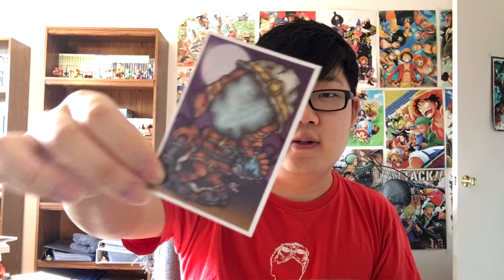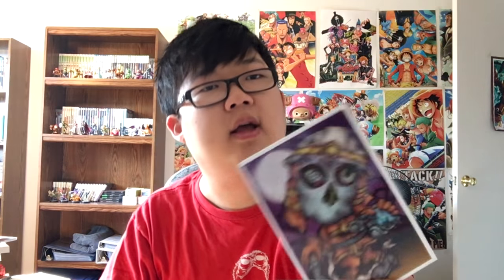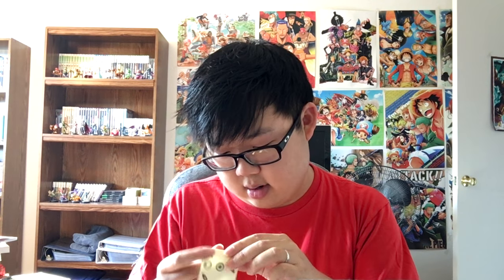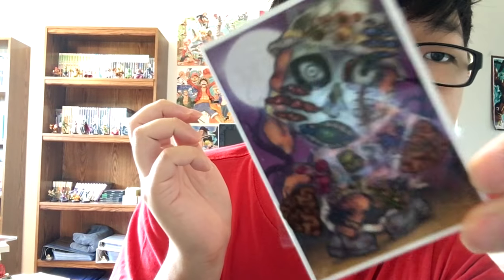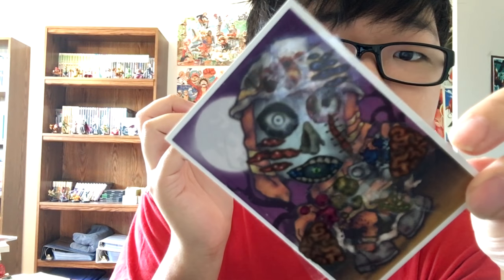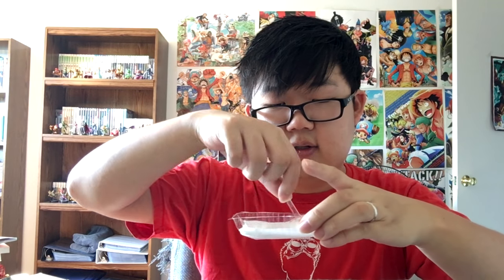Let's Make Nericcho Soft Cider DIY (AND Decorate a Zombie)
this is a real clusterfuck